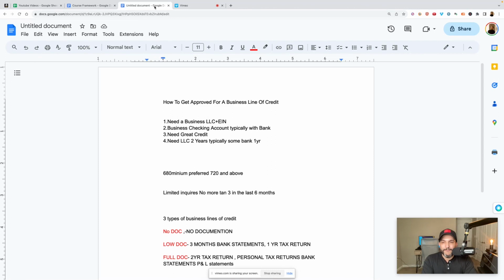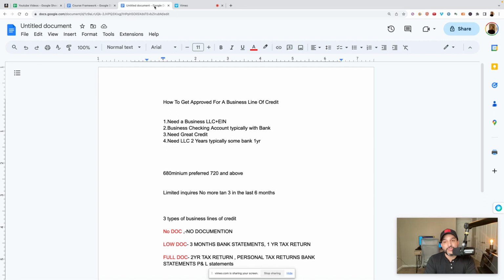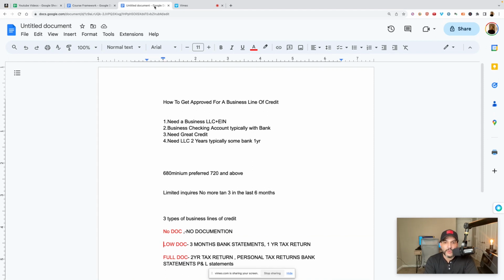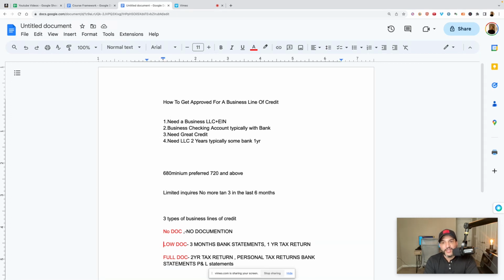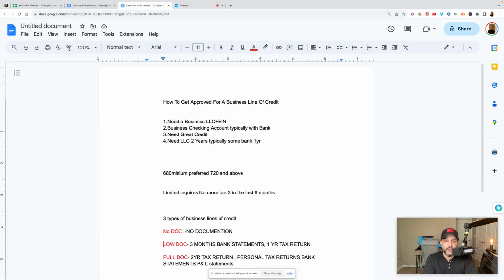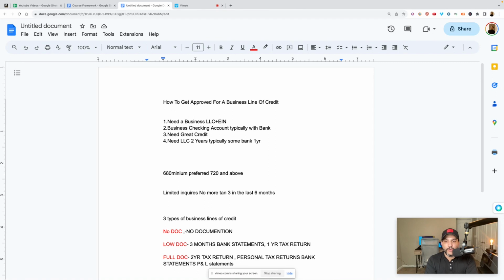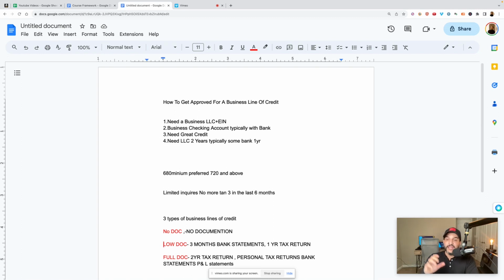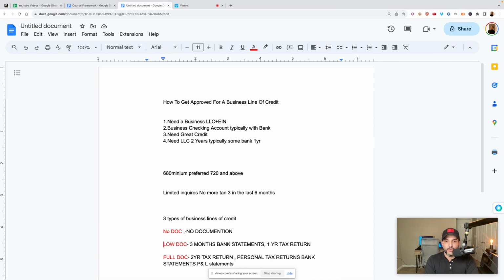How To Get A Business Line Of Credit |NO PROOF OF F INCOME!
Do you need money for your business, but you don't have the proof of income to qualify for a traditional loan? If so, you're not alone. Many businesses find themselves in this situation, and it can be frustrating. But don't worry, there are still options available to you. In this video, I'll show you how to get a business line of credit without proof of income.

I'll cover the following:

What is a business line of credit?
How to qualify for a business line of credit without proof of income
Tips for getting approved
I'll also share my own experience with getting a business line of credit without proof of income, so you can see what the process is like.

If you're looking for a way to get money for your business without proof of income, this video is for you. Watch it now to learn how to get a business line of credit.